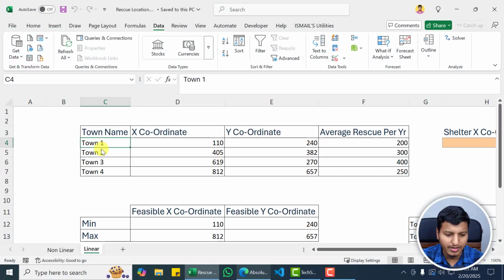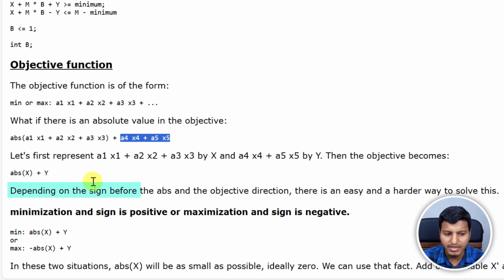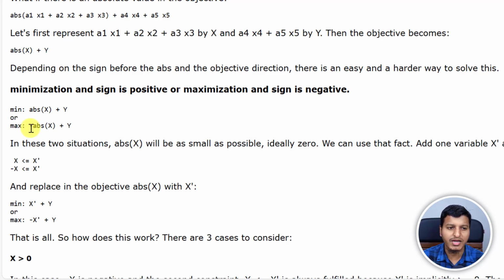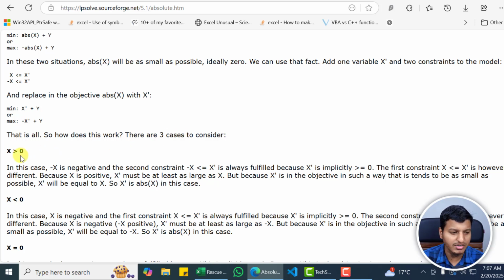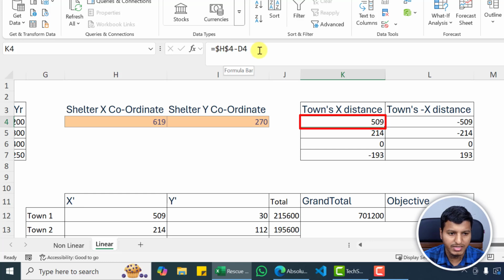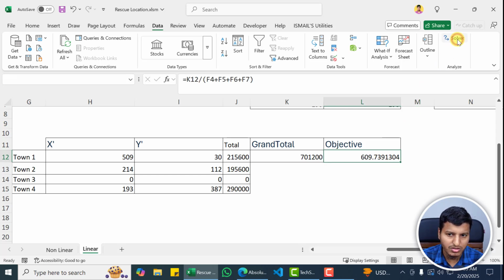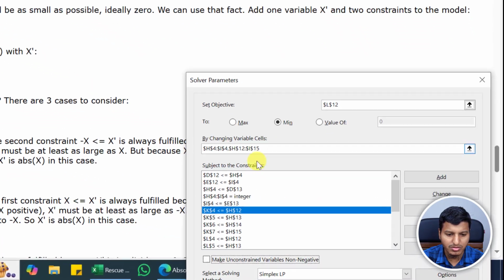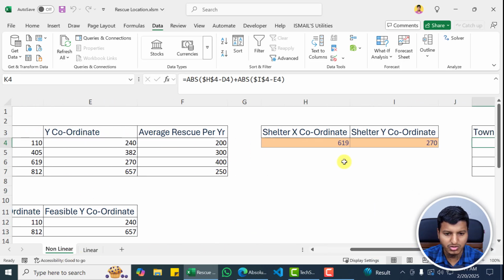Convert Non Linear Models to Linear in Excel Solver